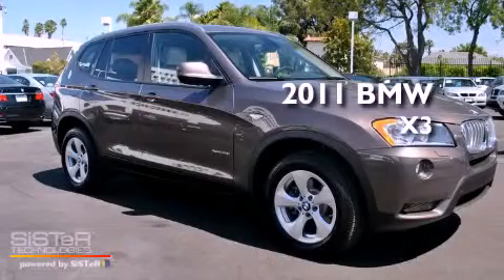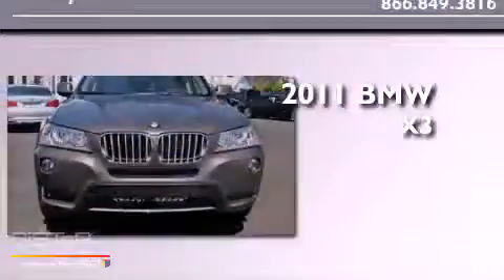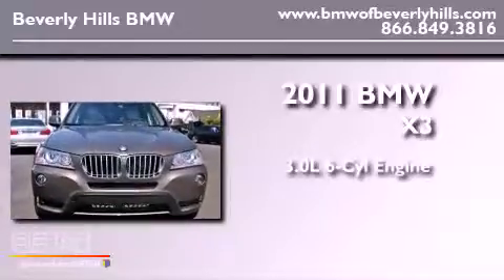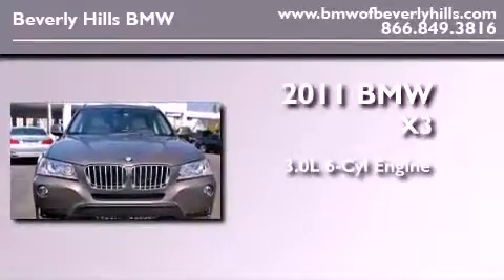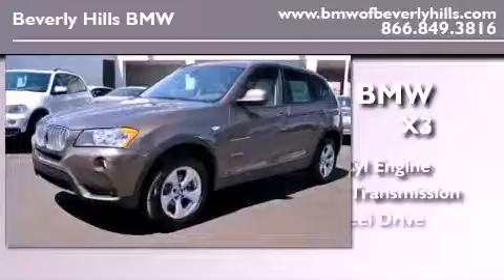2011 BMW X3 xDrive28i Los Angeles CA 90036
Year : 2011

 Make : BMW

 Model : X3 xDrive28i

 Engine : 3.0L I-6 cyl

 Trans . : Automatic

 Interior : Oyster

 8825 Wilshire Boulevard

 2011 BMW X3 xDrive28i Los Angeles CA